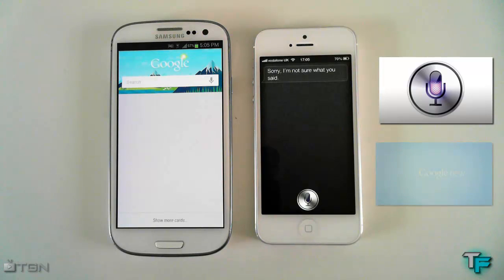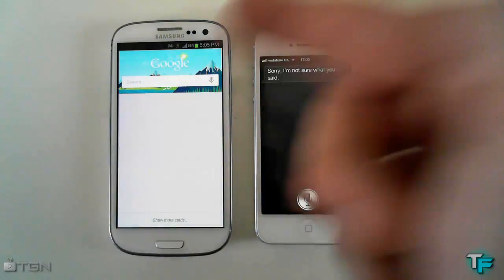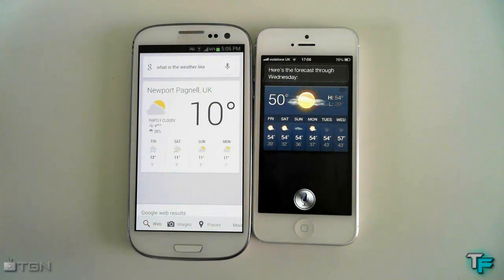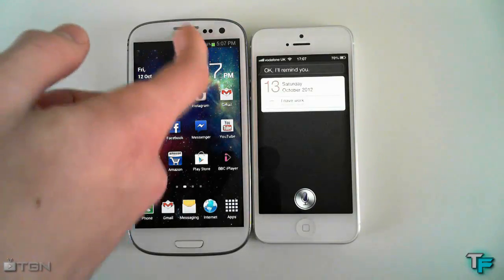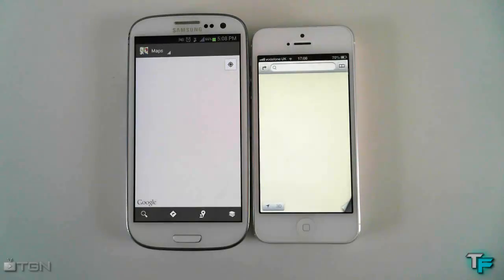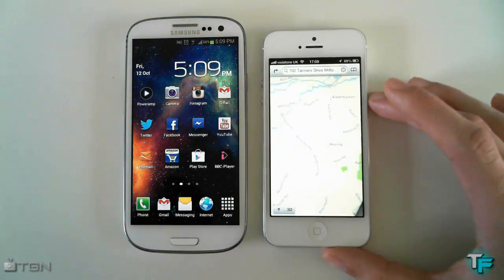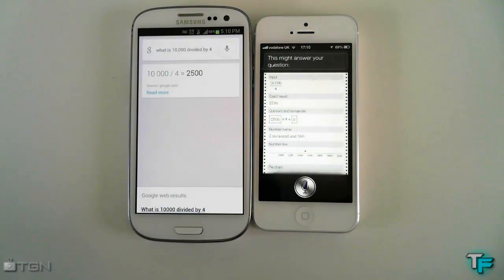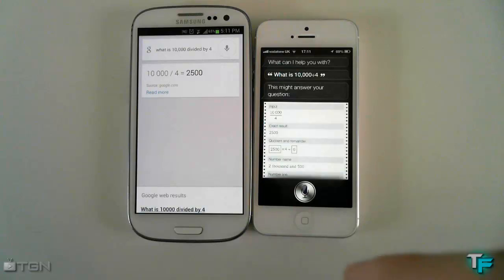iPhone 5 vs Samsung Galaxy S3 - Siri and Google Now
This is a comparison video between the iPhone 5 using Siri and Google Now. In this video we will be looking at which one is faster and what how both Siri and Google Now are responsive when asking them the same questions at the same time.